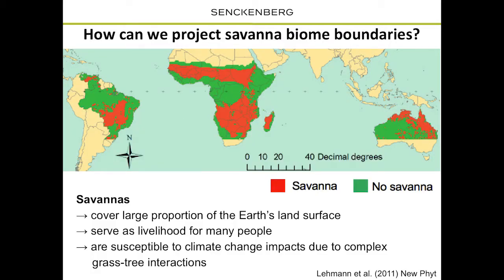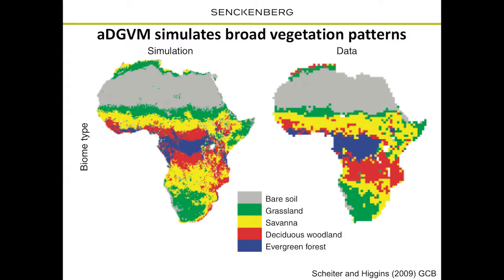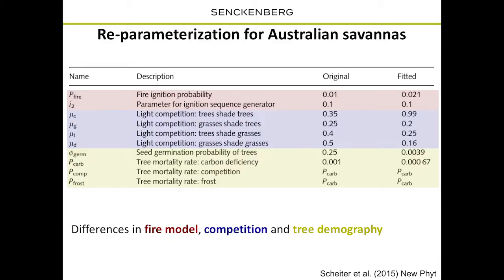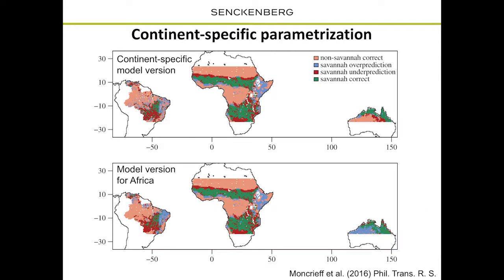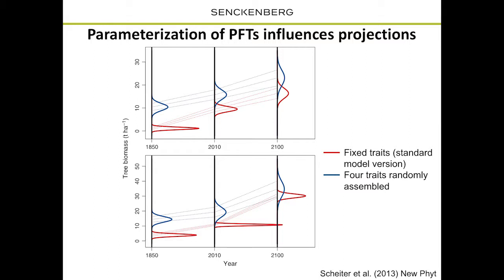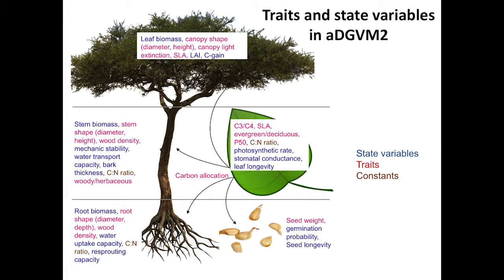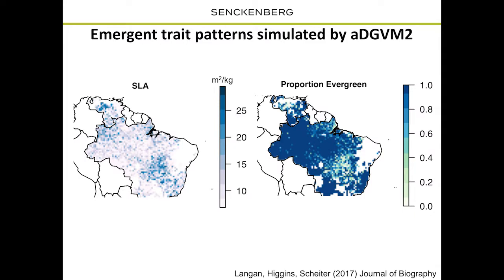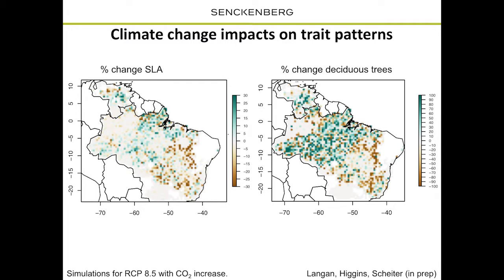Simon Scheiter: Projecting traits, communities and functional diversity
Dr Simon Scheiter presents 'Projecting traits, communities and functional diversity – novel approaches to ecosystem functioning' at the 39th New Phytologist Symposium - Trait covariation: structural and functional relationships in plant ecology.